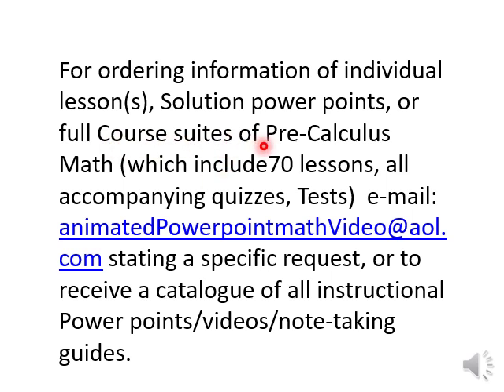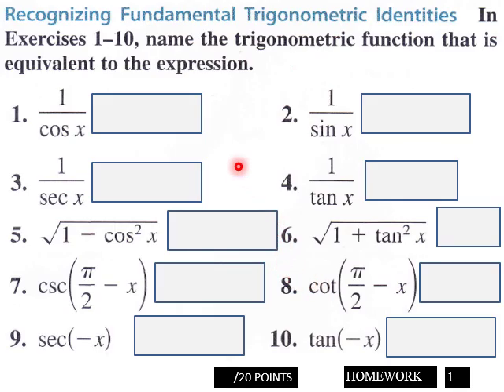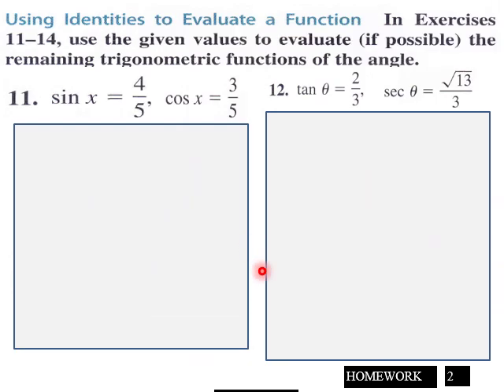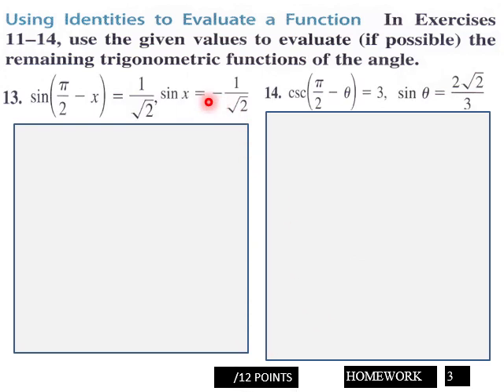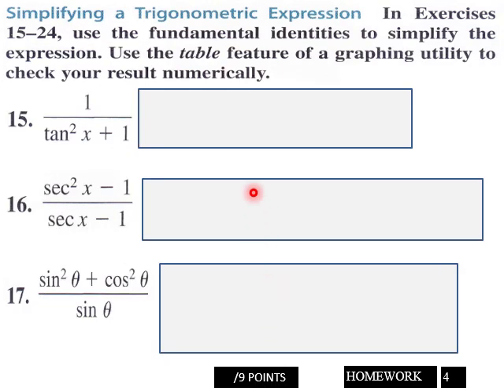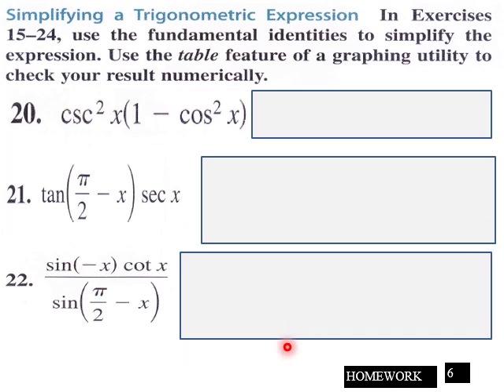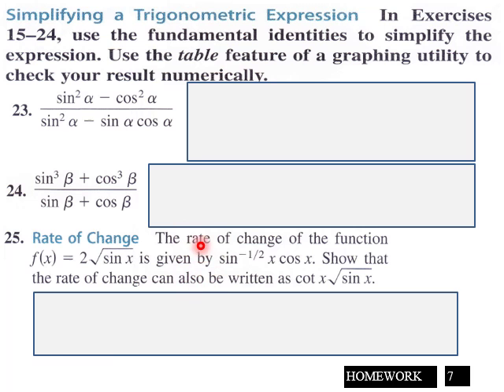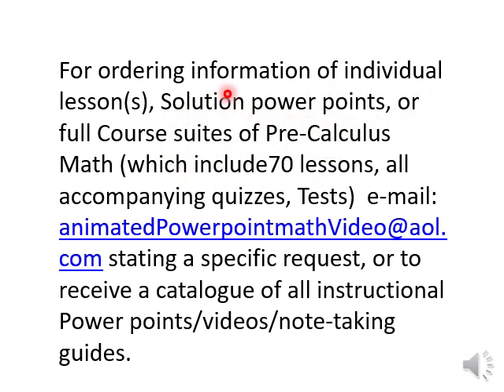Ch 5 R & S P Calc HW L V Pt 1